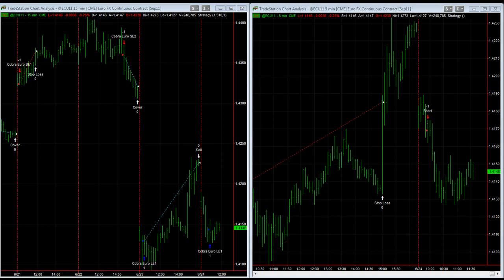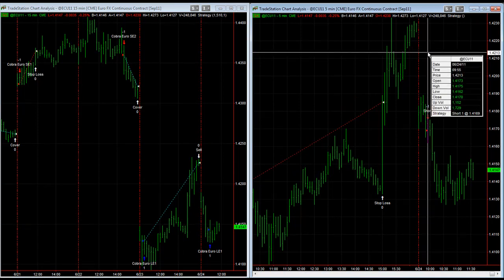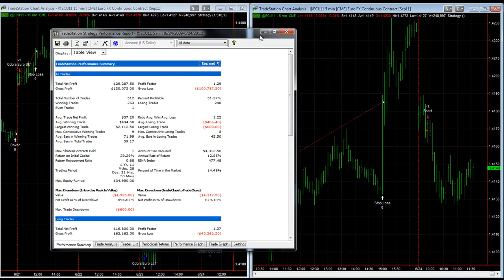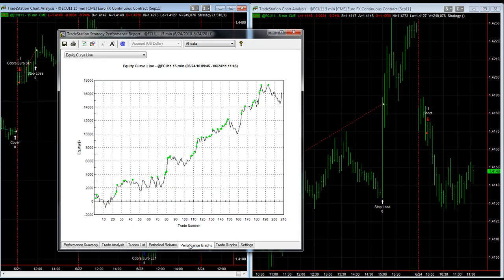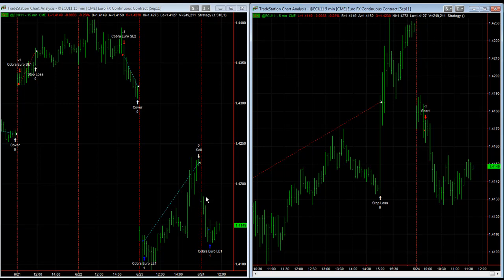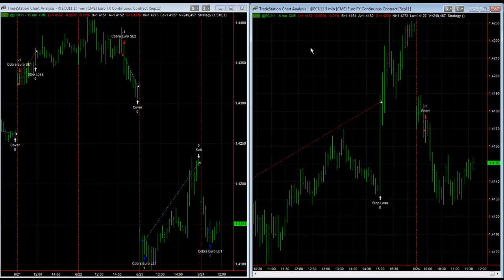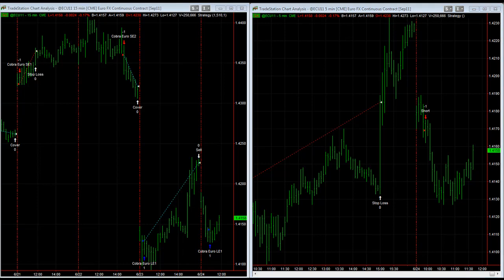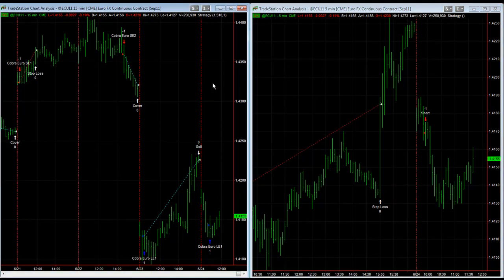Trend and Counter Trend Euro Currency Trading Systems 06-24-2011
Strategies to trade the euro currency futures and forex

Futures and forex trading contains substantial risk and is not for every investor. An investor could potentially lose all or more than the initial investment. Risk capital is money than can be lost without jeopardizing ones' financial security or life style. Only risk capital should bused for trading and only those with sufficient risk capital should consider trading. Past performance is not necessarily indicative of future results.